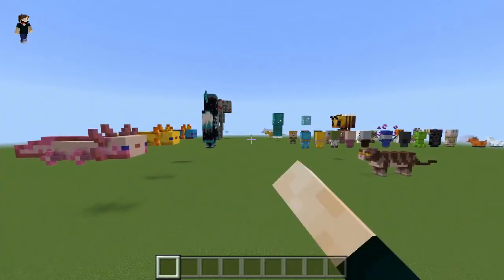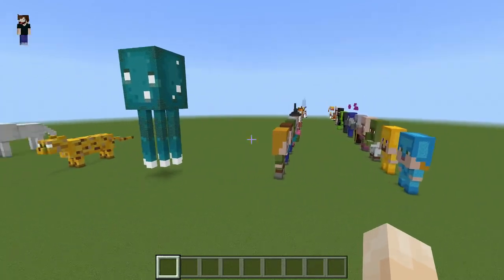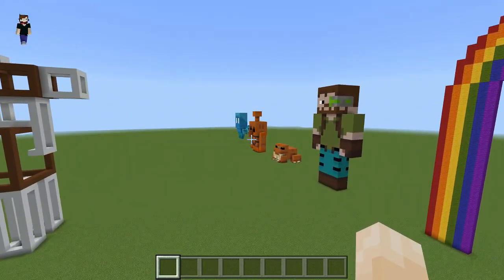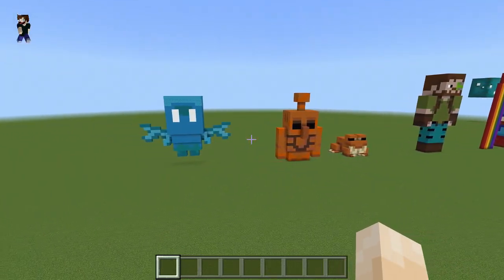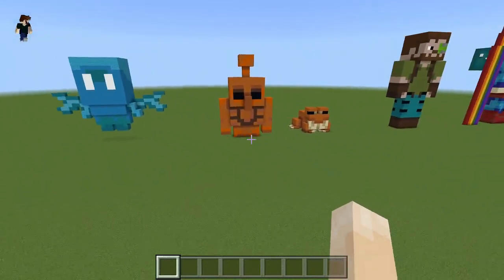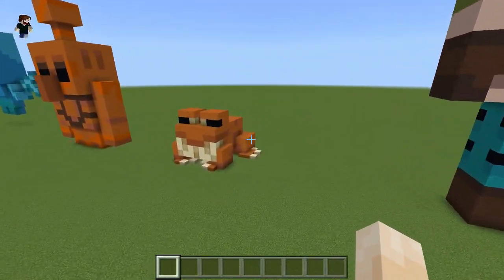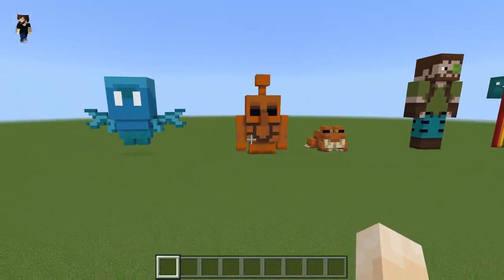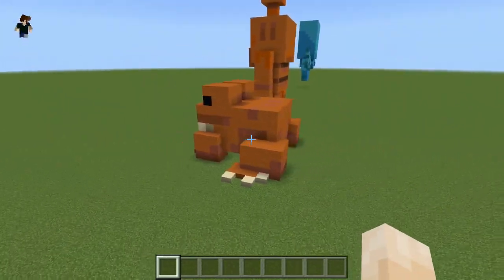Minecraft Frog - Frog Statue - Minecraft Mob Build Tutorial - Minecraft Build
frogs are a new and upcoming mob coming to Minecraft.
from what we have seen from Minecraft live there are several variants of frogs depending on the biome.
frogs will fee from fireflies which are also being added into Minecraft.

please be aware I have made this frog only going of footage from Minecraft live, so it may not be 100% accurate once the mob has been added into the game

         My Favourite Mob Builds So Far

This music can be found on the youtube creation section

Find Your Way Beat - Nana Kwabena transition scene
Broken - Patrick Patrikios intro/outro